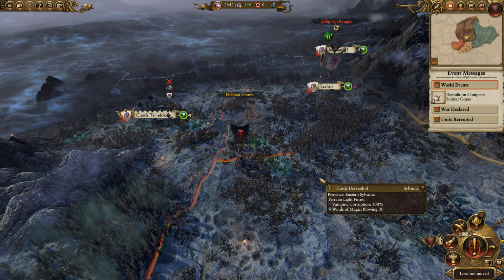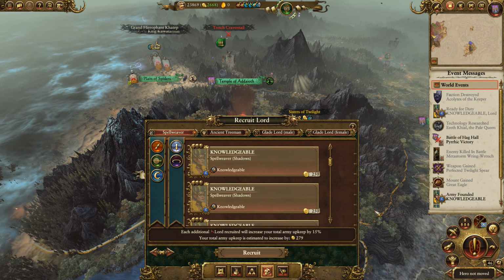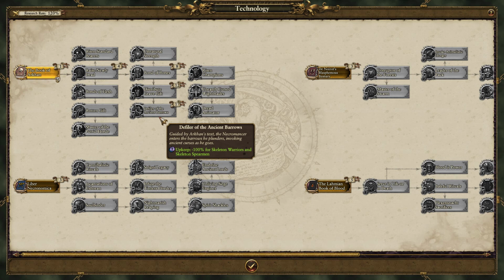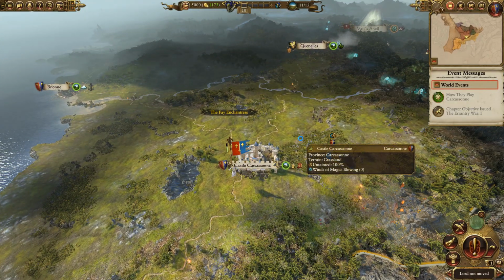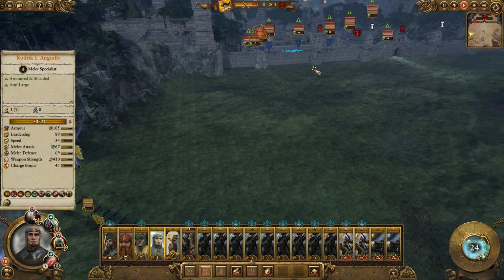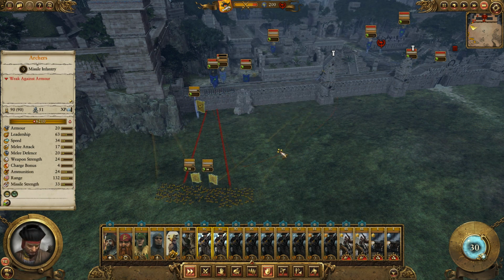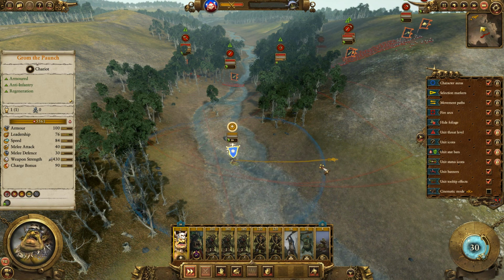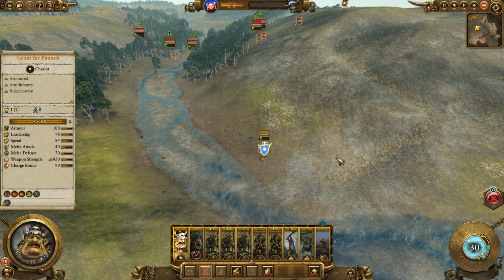Top 5 Simple Cheese/Exploit Tactics In Warhammer 2 Anyone Can Use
This video goes into the top 5 things you can do to improve your chances of campaign victory in Warhammer 2 when the cheese or exploit is available to be employed.
5) Student followers
4)Knowledgeable trait
3) Free upkeep(3 parts)
2) Sieges
1) Ammo wasting/ammo dumping

Let me know what think and enjoy :)